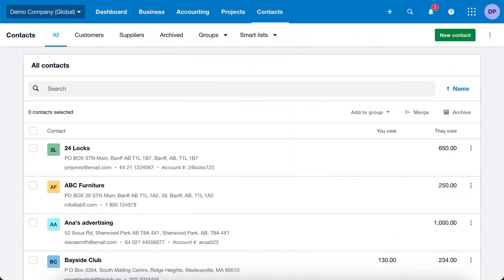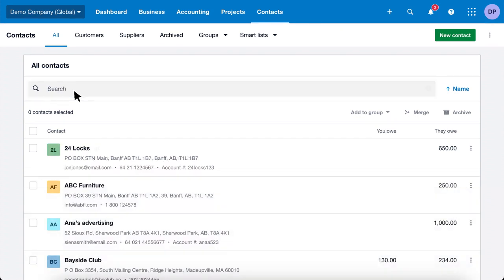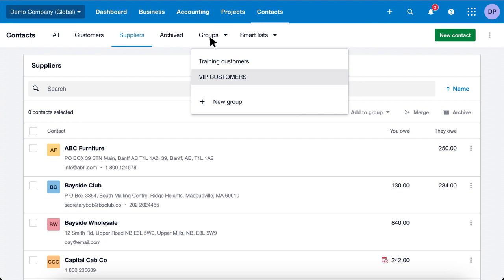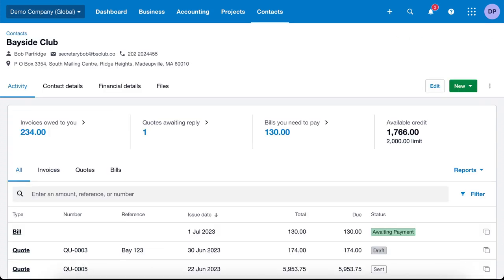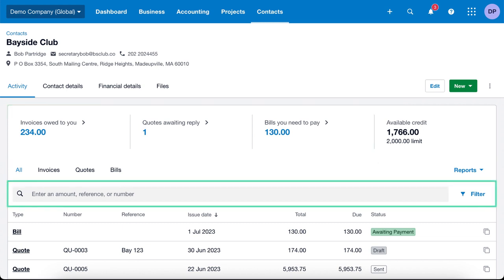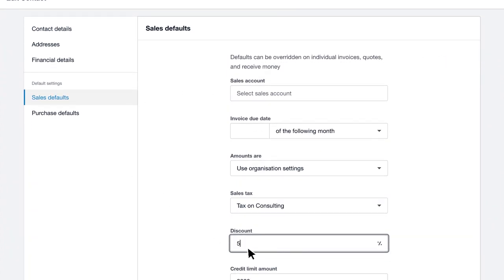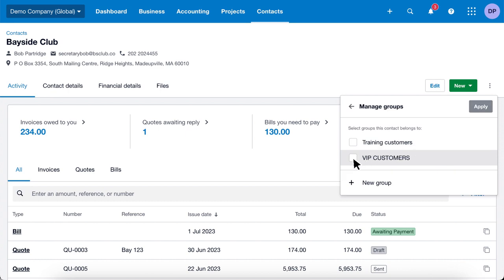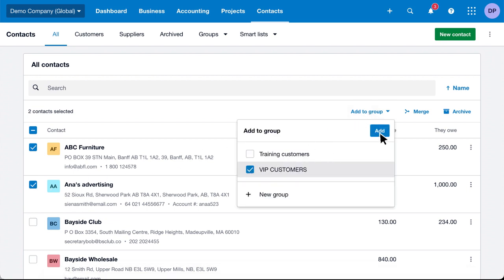Contacts in Xero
Manage your contacts in one place with Xero.  Sort your contacts into groups, view their business activity, and credit limits to help stay on top of your relationships.